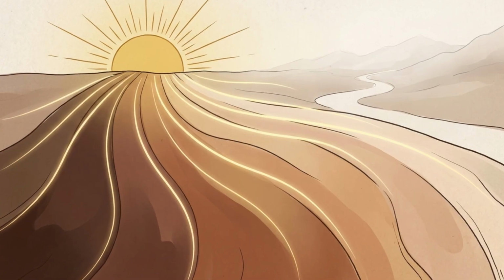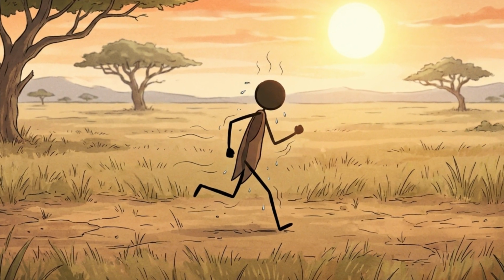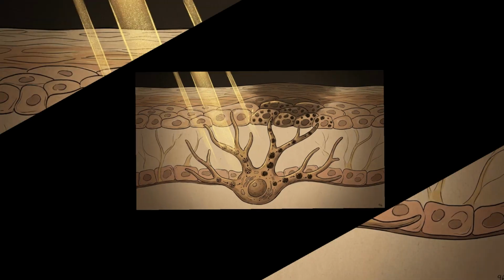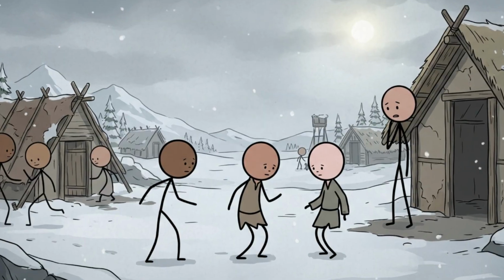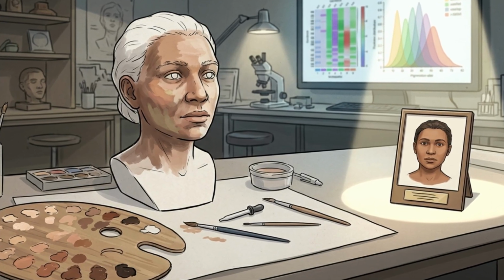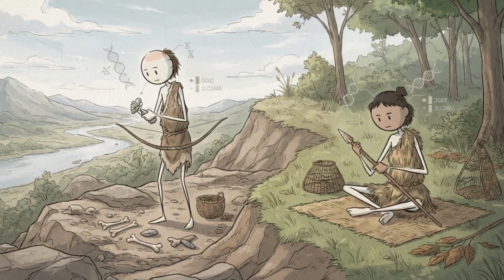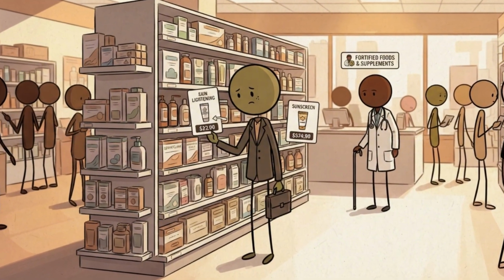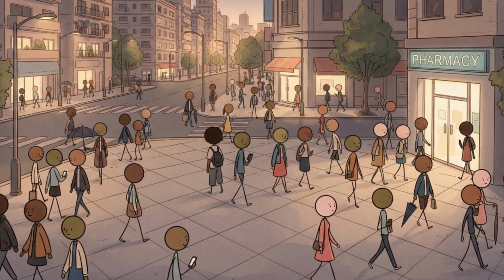Why do Humans Have Different Skin Colors?